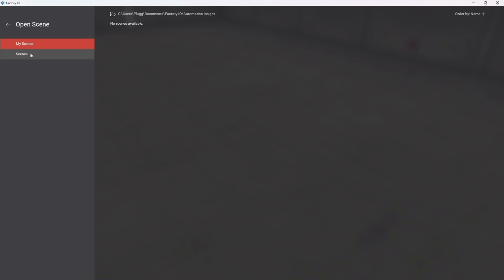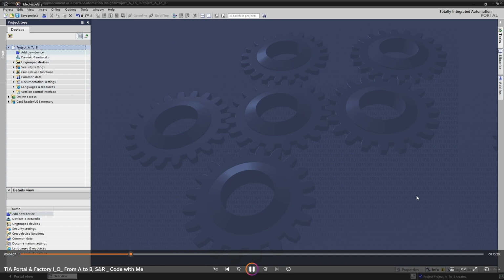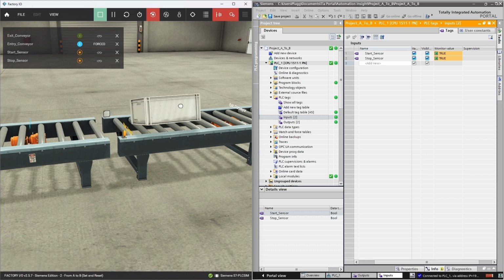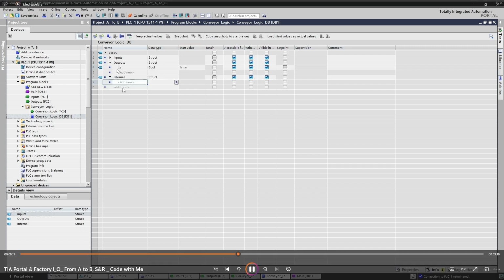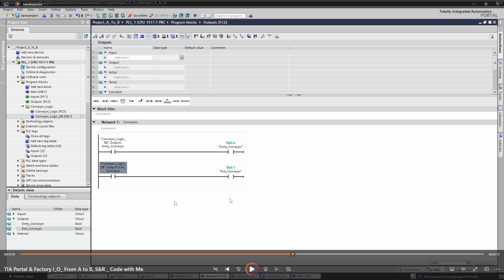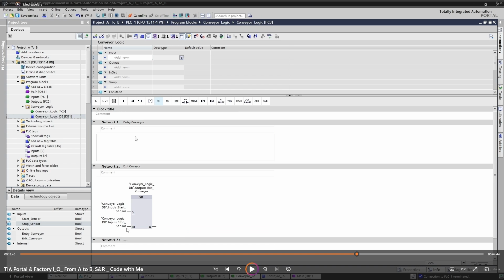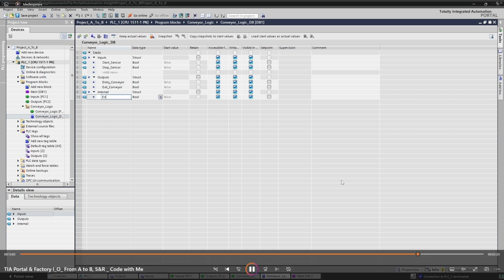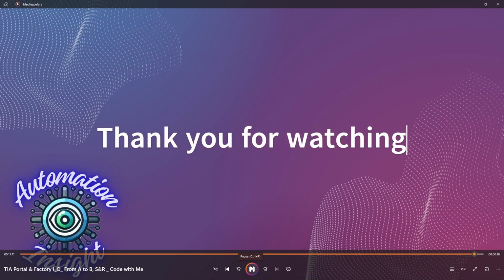TIA Portal & Factory I/O: From A to B, Set & Reset | Coding Guide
Welcome back to my TIA Portal & Factory I/O series! In this video, we revisit the 'From A to B, Set and Reset' scene from my previous no-talking, 'Code with Me' video. This time, I’ll break everything down step-by-step, explaining the logic, programming techniques, and key concepts behind the automation process.

Whether you're new to PLC programming or looking to deepen your understanding, this video provides insights into the why and how of each step. I’ll pause where necessary to give detailed explanations, helping you learn not just what to code, but why it matters.

Don’t forget to check out the companion video to follow along in real-time coding!